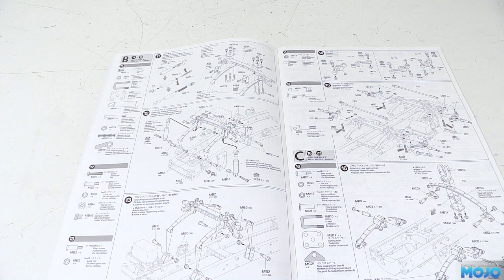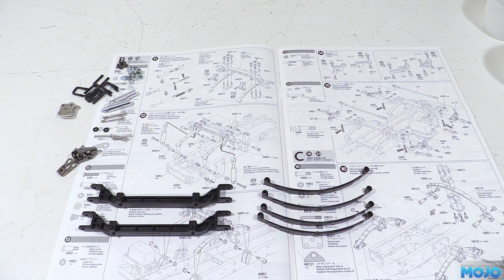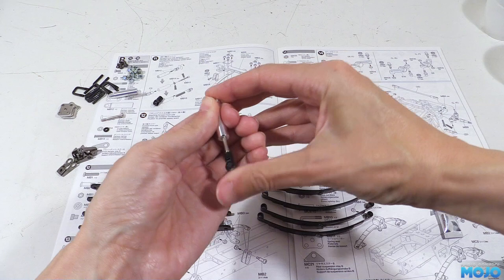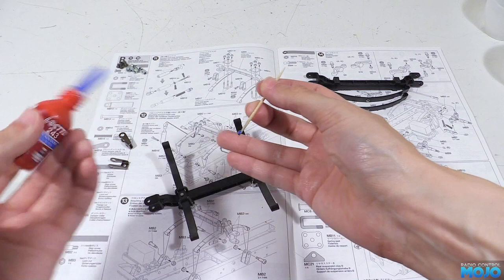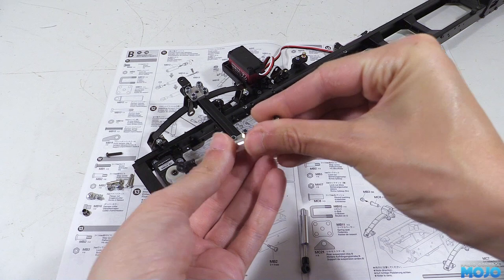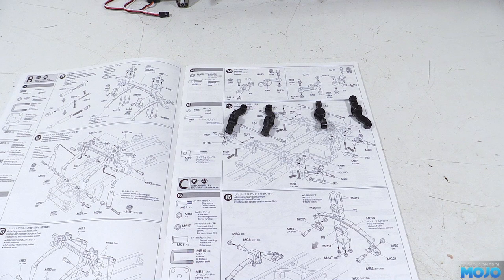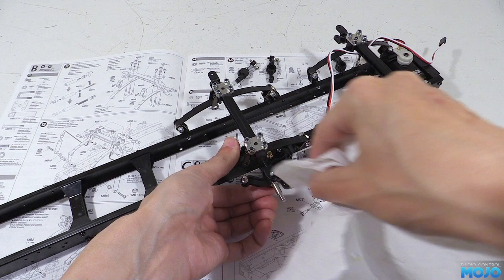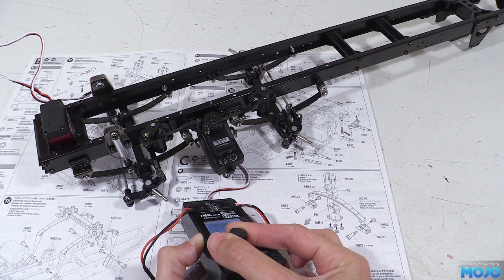Tamiya Wrecker - #5 Front Axles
This week we run through Bag B and build up the 2 front axles